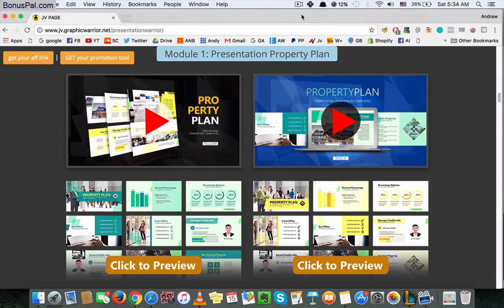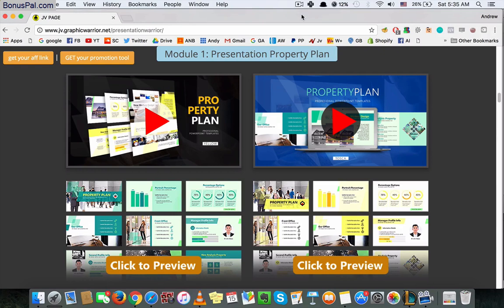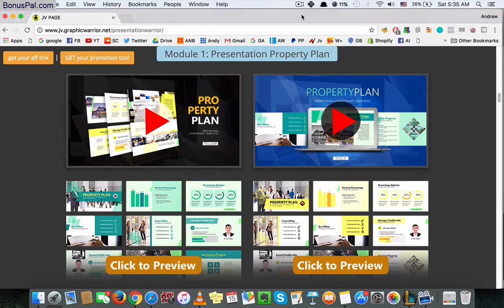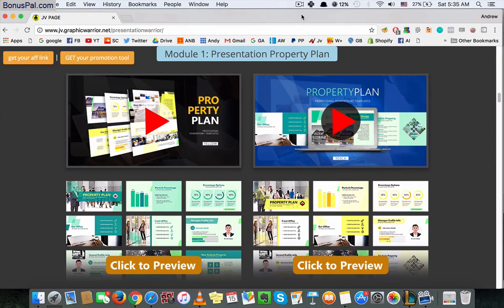Presentation Warrior Review